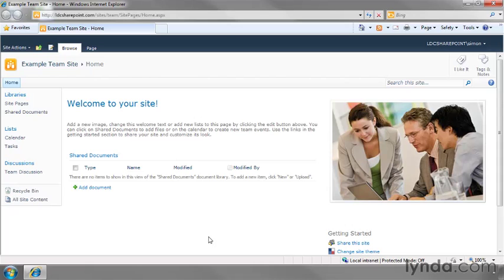What is a team site